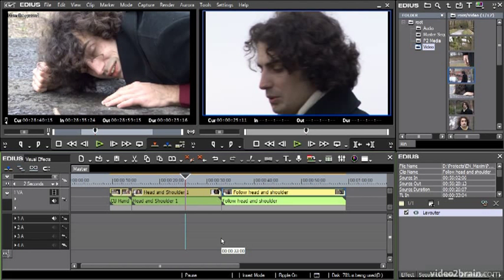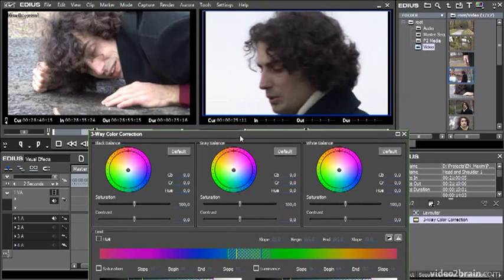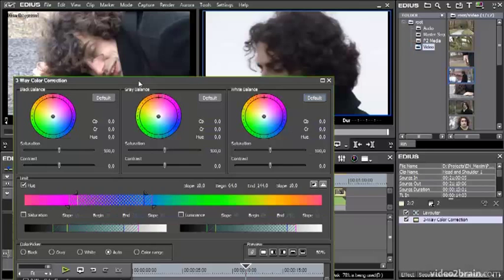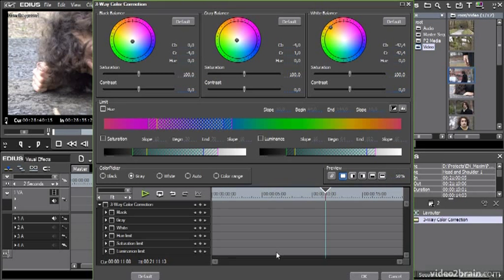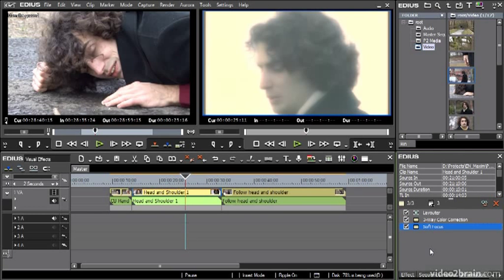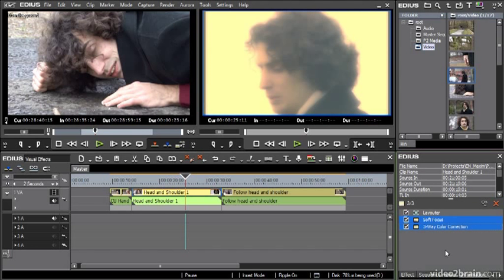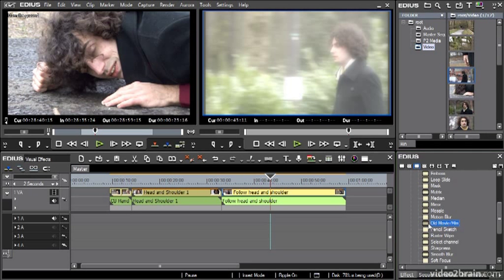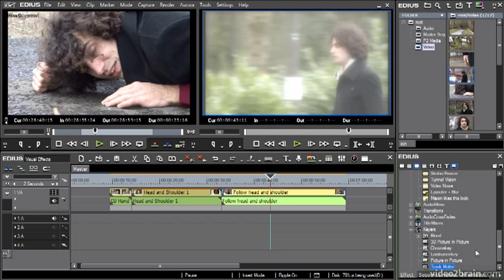06.3. Adding Visual Effects; Effect Settings [Effects; 'Getting Started with Edius 6', 2011]